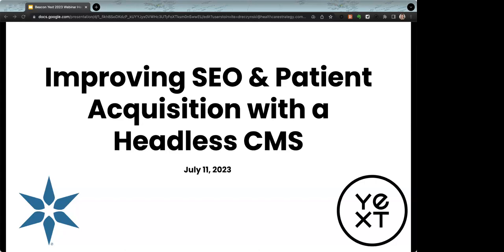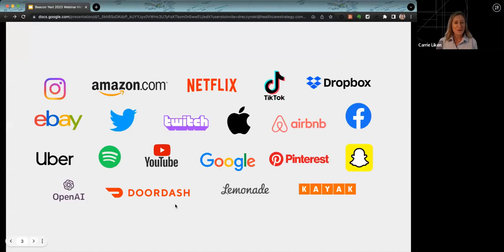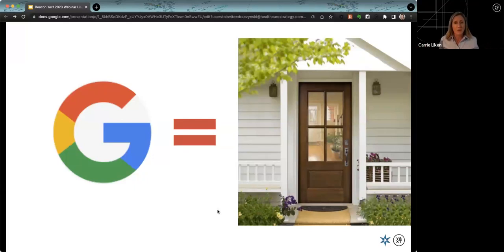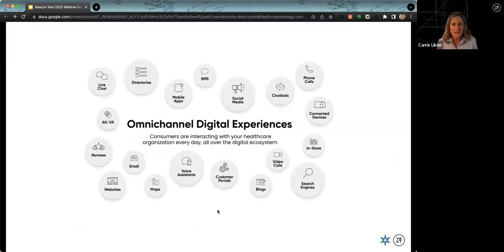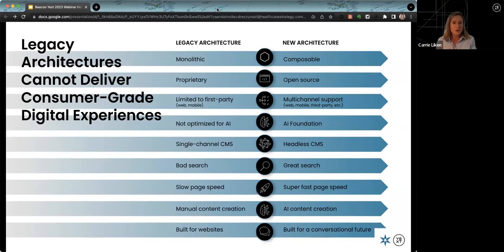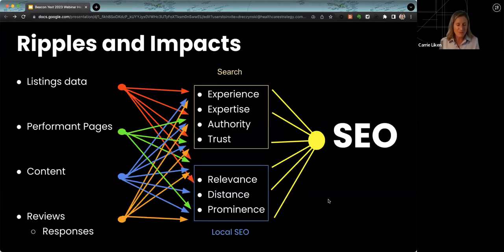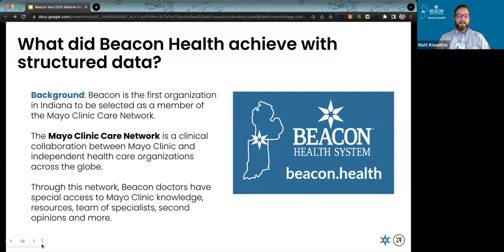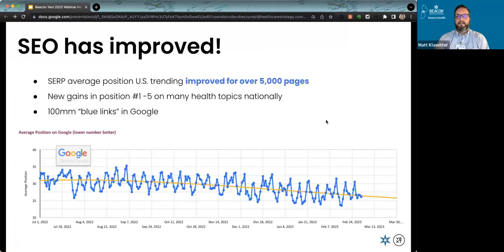Improving SEO & Patient Acquisition with a Headless CMS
Webinar recorded on July 11, 2023

In this webinar, Matt Klawitter, Senior Digital Access Strategist for Beacon Health, and Carrie Liken, Head of Industry for Healthcare at Yext, share how Beacon Health used a technology-first approach to create frictionless experiences for consumers. Instead of relying on monolithic technology, Beacon leaned into the concept of a headless CMS approach to find success in everything from improved SEO to increased appointments. Learn how they connected platforms, content, provider data, and appointment scheduling capabilities to enhance patient experiences, increase satisfaction, and ultimately drive appointments.